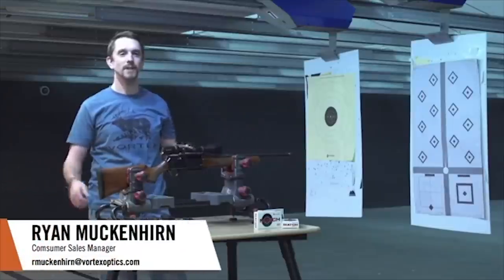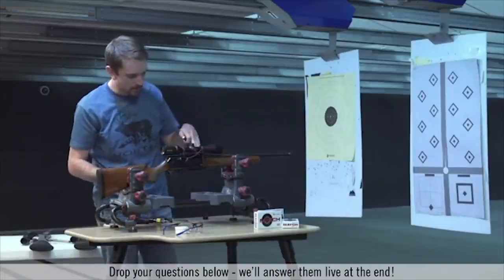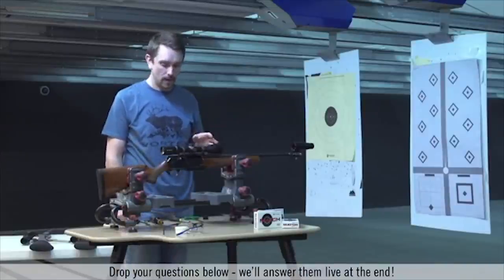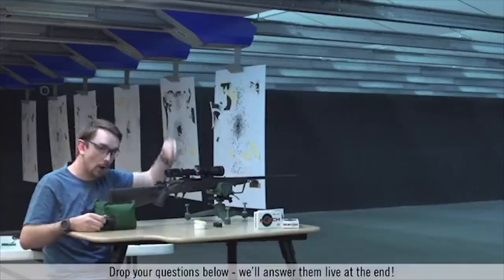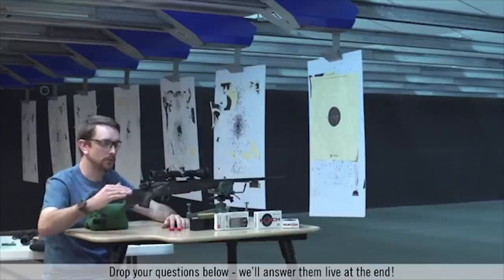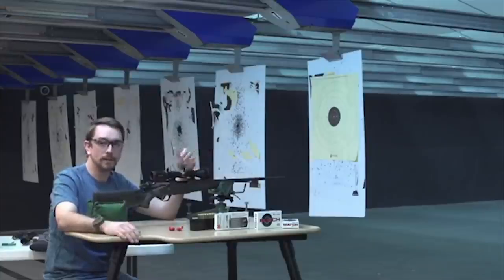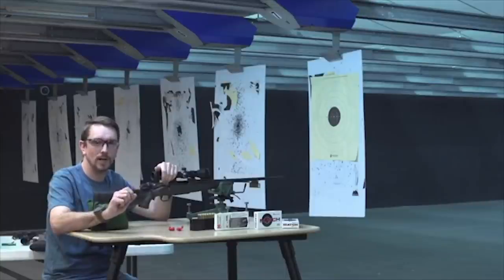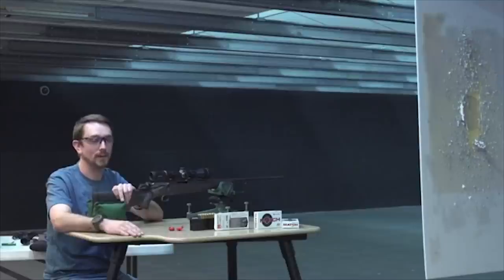How to Sight In Your Deer Rifle - Everything you need to know!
Everything you ever needed to know for mounting and zeroing your riflescope, just in time for hunting season.

Timecodes
0:00 - Intro
1:01 - How to Mount Your Scope
11:53 - Zero Your Scope
20:52 - Ballistics
25:36 - Questions and Answers
40:18 - Outro